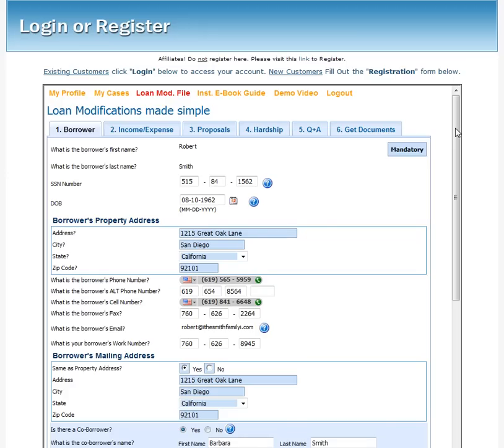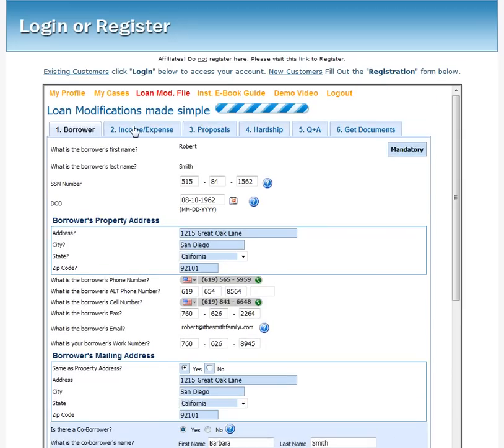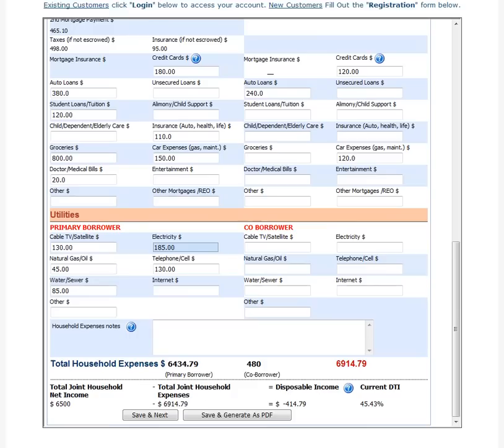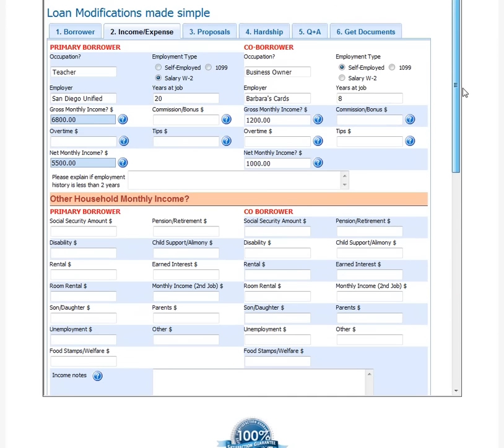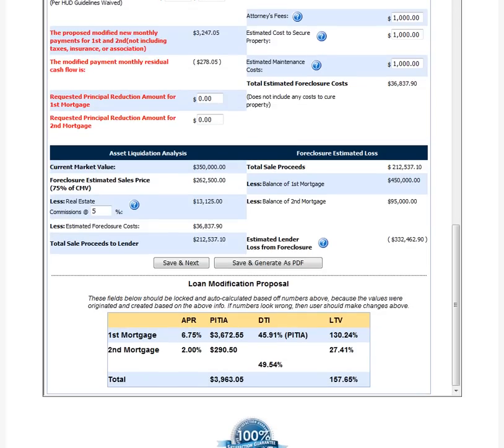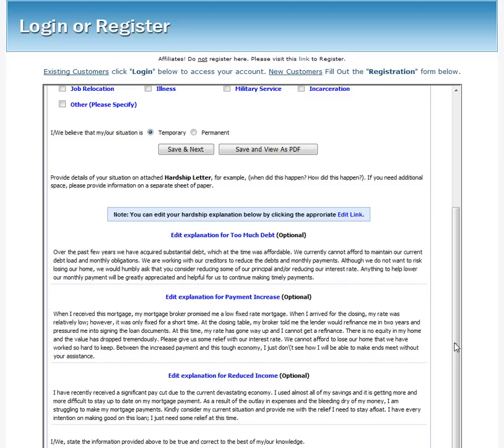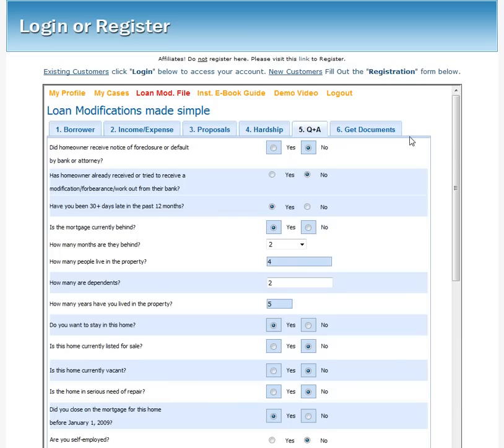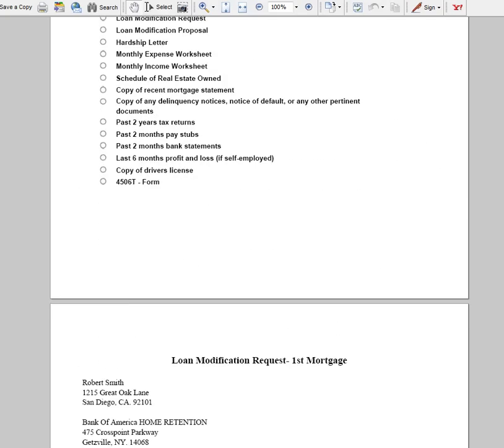DIY Loan Mod Software: A Detailed Look at the Software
DIY Loan Modification - As you know, most Banks or Servicers simply don't have the manpower to execute a comprehensive review on every file.  This module does that review for the Lender.  After all, at the end of the day, they are running a business, and they want to know, how can they minimize their loss.  This package, the proposal module, your financial worksheet, and your hardship letter should attempt to answer all of these questions for the lender.